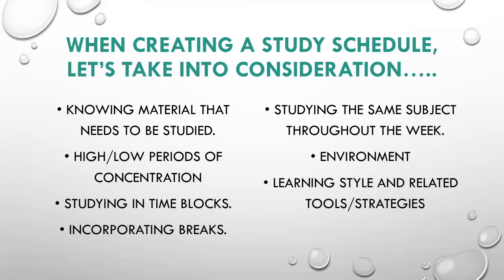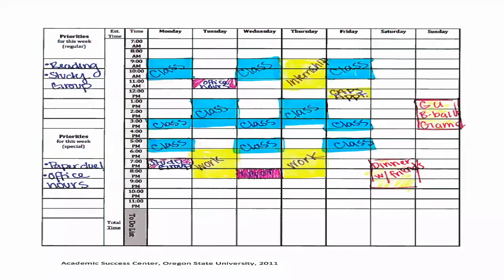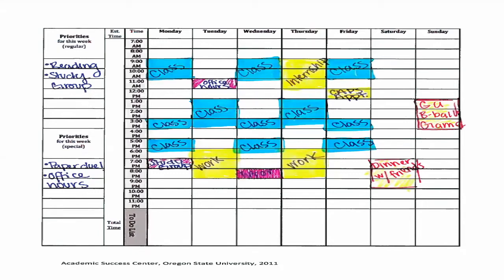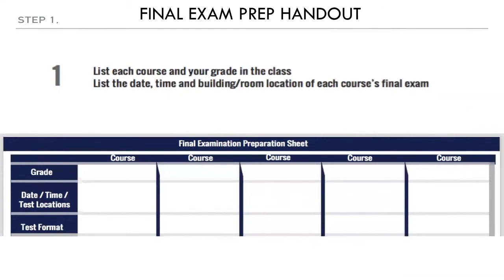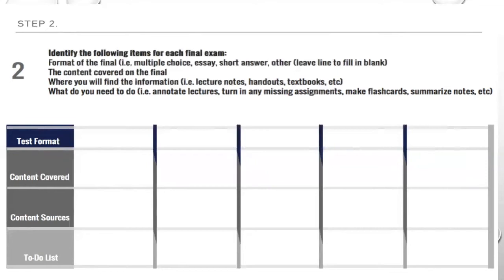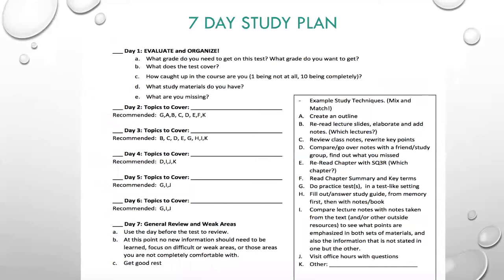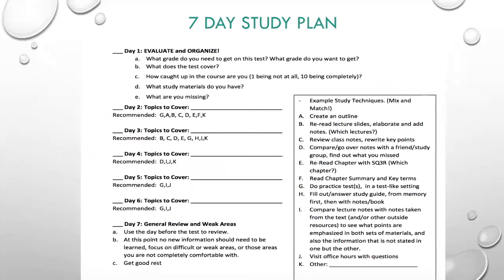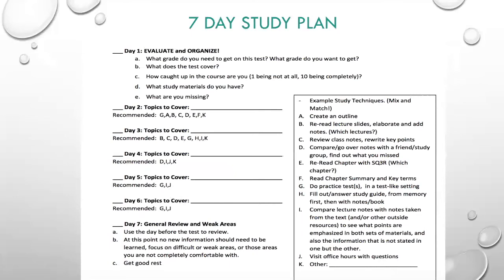Final Exams: Creating a Study Schedule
Prepping for final exams? Join Georgetown University's Academic Resource Center as we discuss how to create a study schedule so you can make sure you are prepped and ready for final exams.